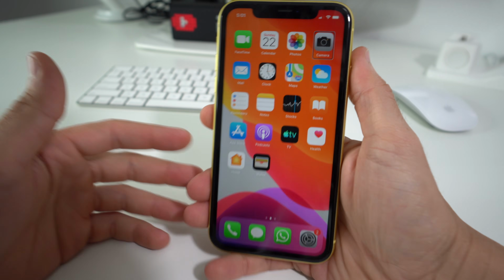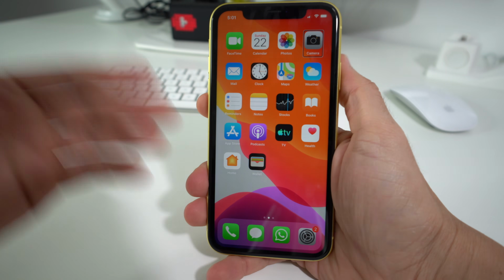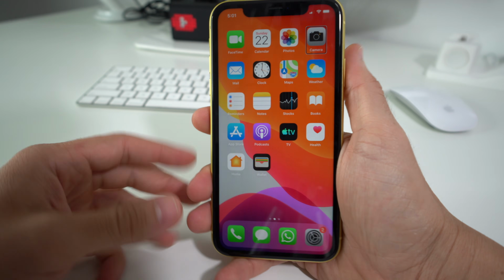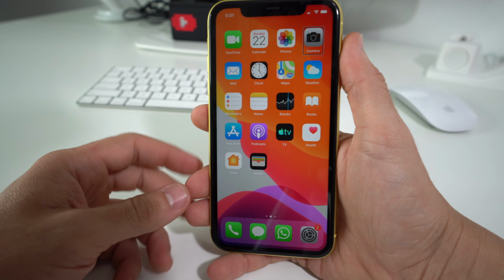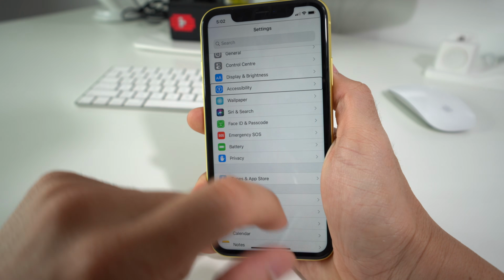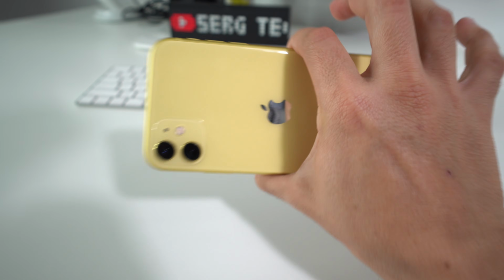How to Disable / Turn OFF TalkBack on a Apple iPhone 11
This is a video on how to "Turn OFF" TalkBack (Voice Over) assistance on Apple iPhone 11.

Buy the Apple iPhone 11 - coming soon...

All models -
iPhone 11
iPhone 11 Pro / 11 Pro Max
A2221 (Global market)
A2111 (USA, Canada, Puerto Rico, U.S. Virgin Islands)
A2223 (China, Hong Kong)